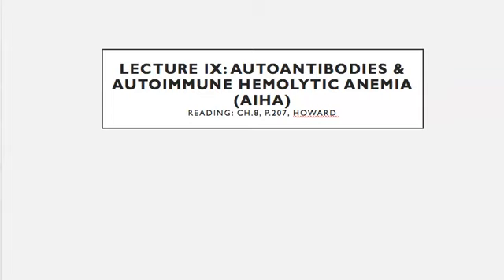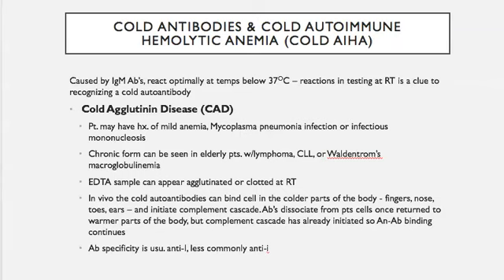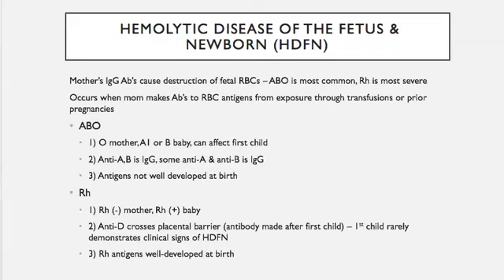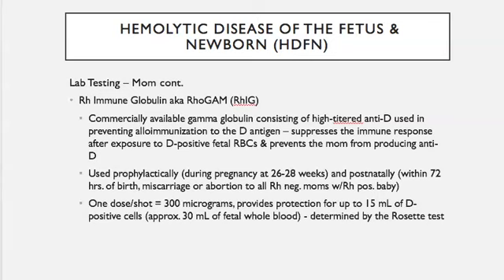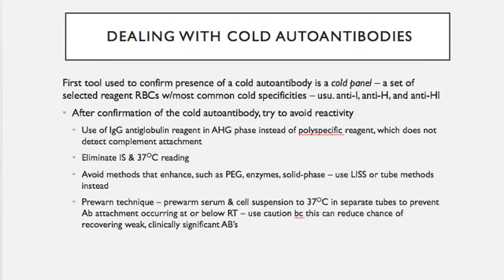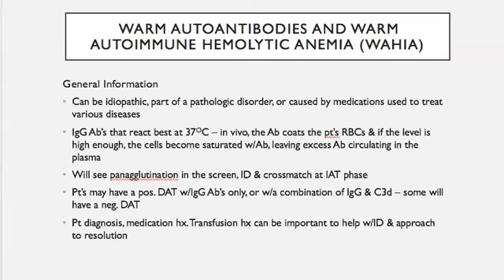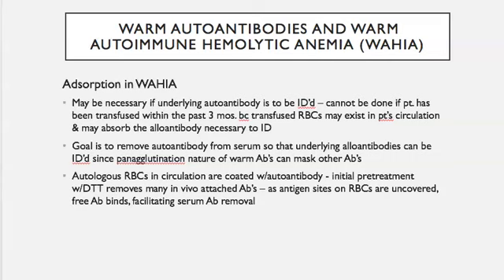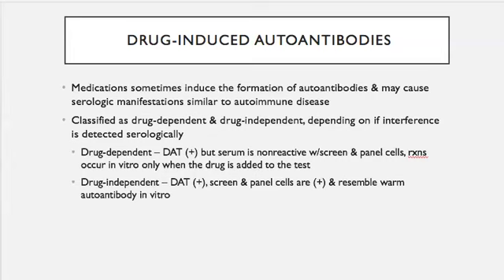BB Unit 3, Lecture 3